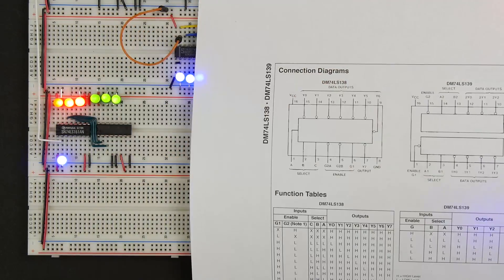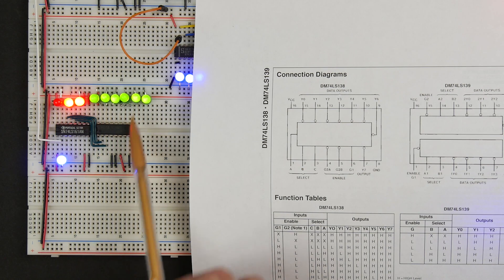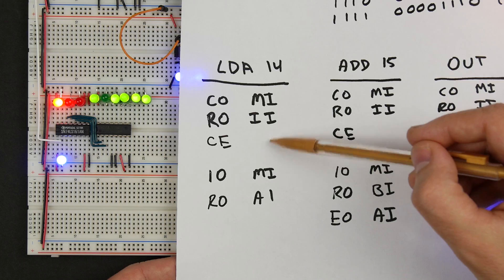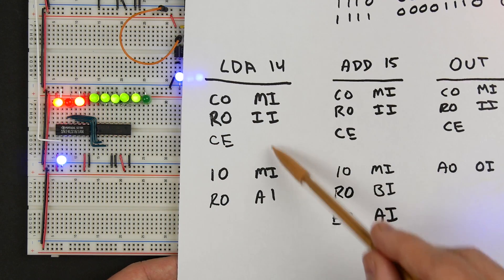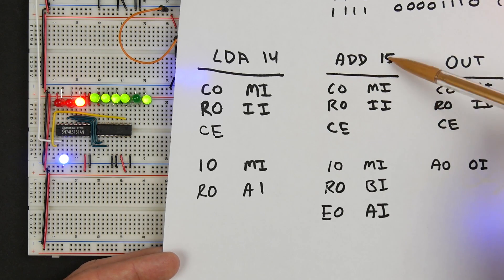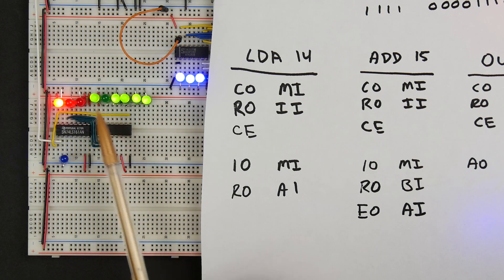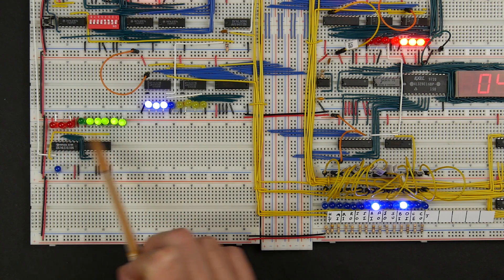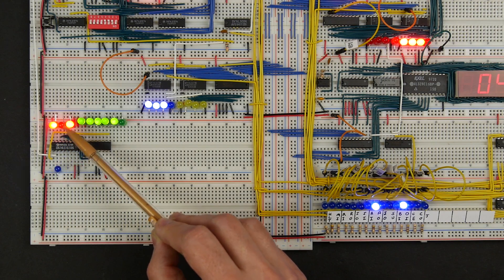8-bit CPU control logic: Part 2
In this video, we talk about the difference between instructions and microinstructions. Then we build a ring counter to keep track of where we are in the instruction cycle. Finally, we hook up a quick-and-dirty implementation of the fetch cycle to demonstrate instruction fetching. for more.